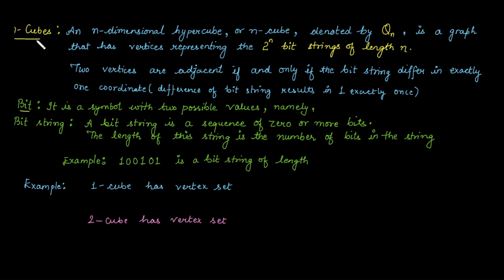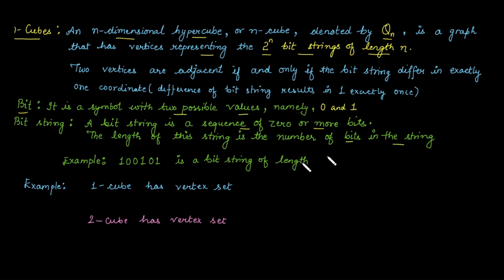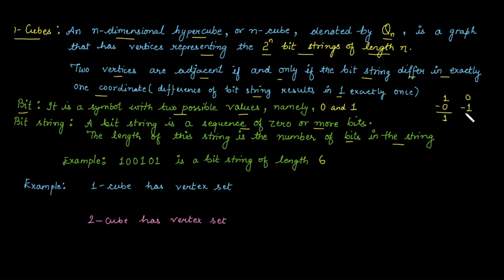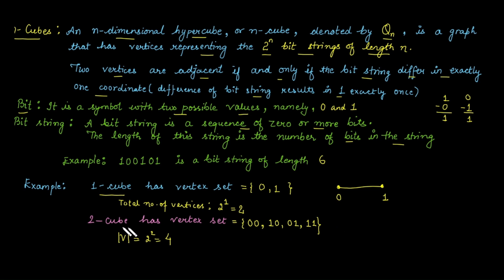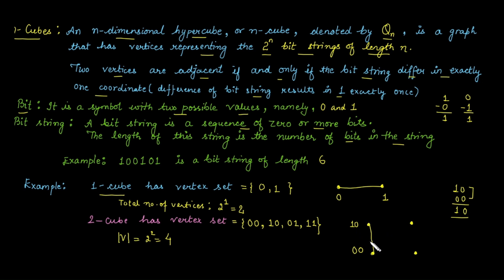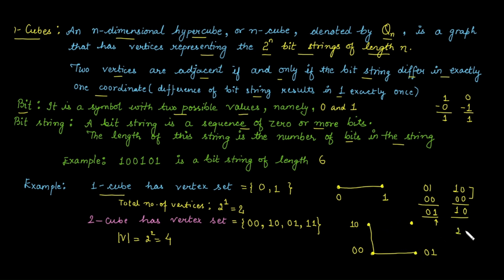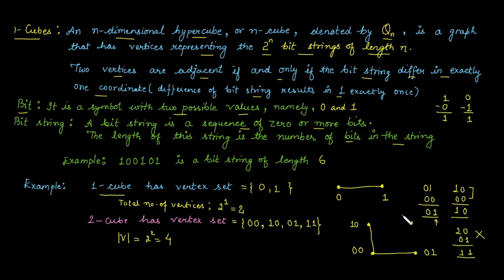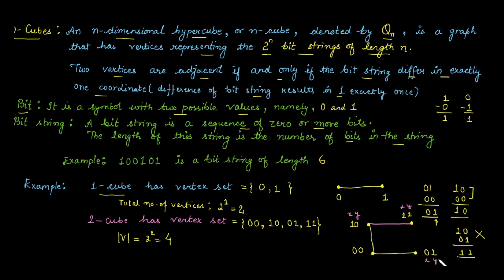N-Cube or Hypercube Graph: Types Of Simple Graphs – III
This video lecture introduces the “N-CUBE or HYPERCUBE GRAPH:  Types Of Simple Graphs – III," offering valuable insights for students pursuing B.Sc., B.Tech, and M.Sc. degrees, as well as those preparing for competitive exams.

Explore the Basics: This video lecture introduces the N-Cube graph, which is a category of simple graphs. A detailed discussion is given, including how to calculate the degree of a graph and the number of edges.